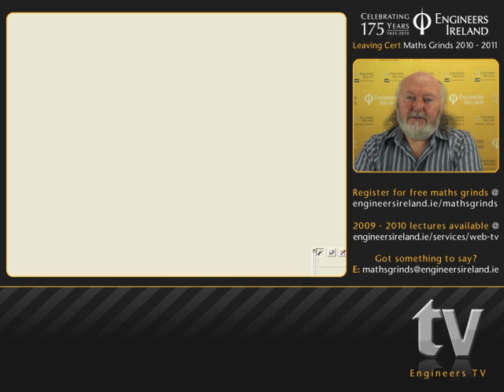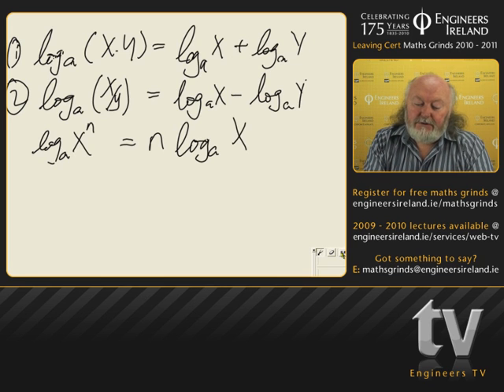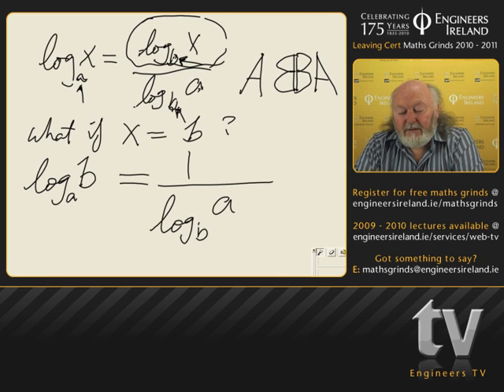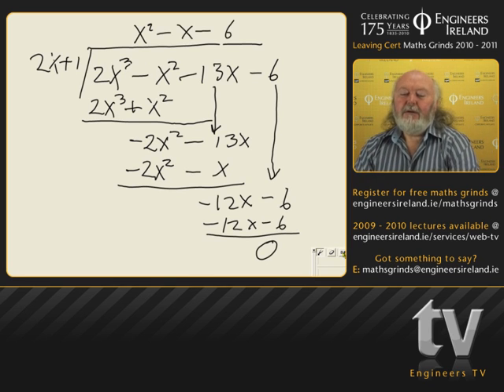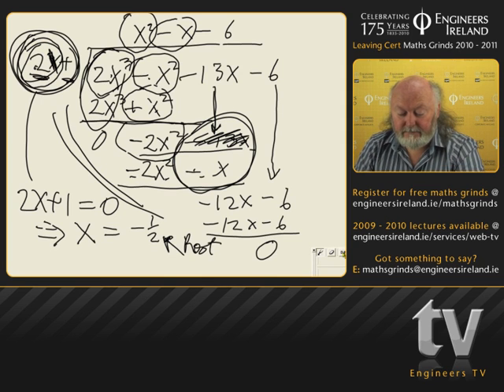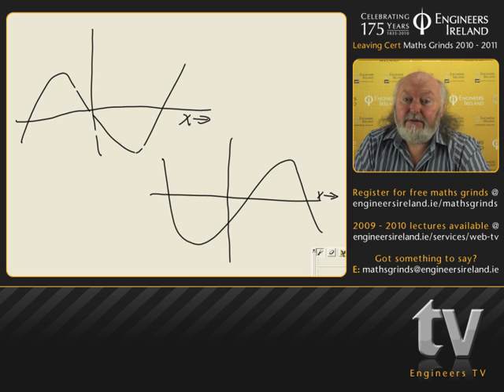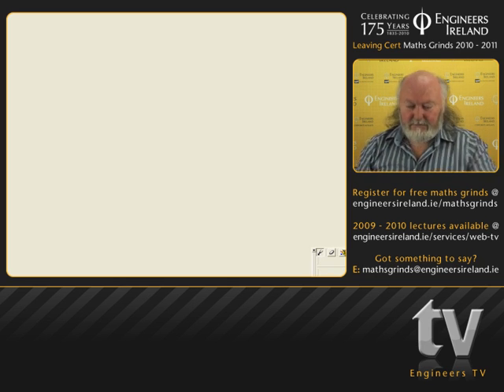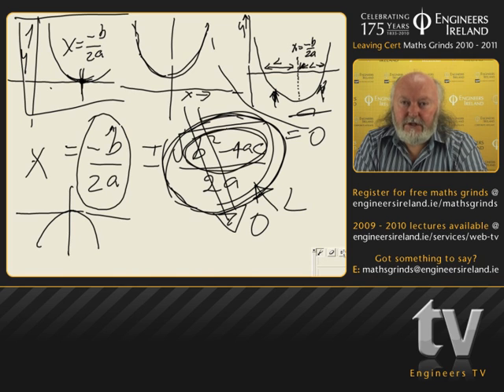Algebra I - Leaving Certificate MathsTutorial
Part of Engineers Ireland's series of Leaving Cert higher level maths tutorials. Topic: Algebra